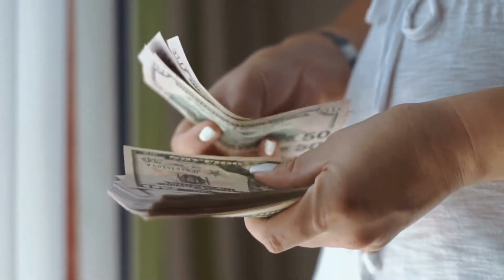Rent To Own vs Buying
Interest in rent to own homes in Las Vegas is on the rise. Clients and potential clients ask all the time about rent to own homes in Las Vegas and whether they are better than buying up front. Truthfully, it depends on your situation.

In this video you'll get the full breakdown on how rent to own homes in Las Vegas may be better for you than buying a home immediately.

And by the end you'll be completely prepared to look for your own rent to own homes in Las Vegas or you'll know that rent to own homes in Las Vegas aren't for you.

📲 I am talking with great people like you who want to move to Las Vegas all the time! If you are thinking about moving to Las Vegas, or planning on making the move soon, I can help you get it done. Let me help you make an easy transition into your new Las Vegas home and Las Vegas lifestyle.

🚨Reach out days, nights, and weekends. Really whenever you want! I never stop working for you. Even if you are just curious, I am ALWAYS happy to answer your questions.

Tom Radachy Real Estate LLC

NV License # S.0192878 - Nest Landing